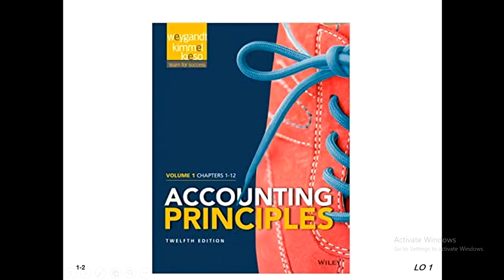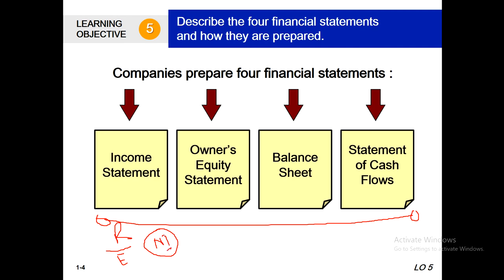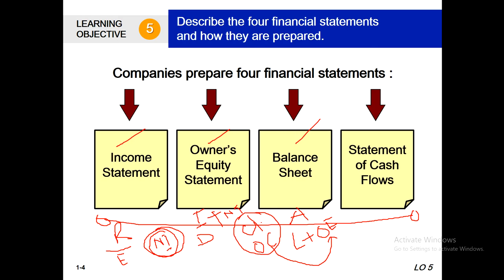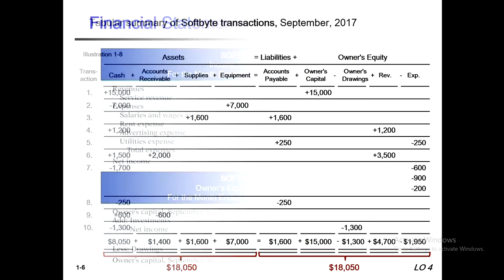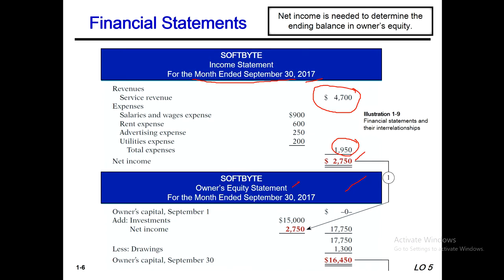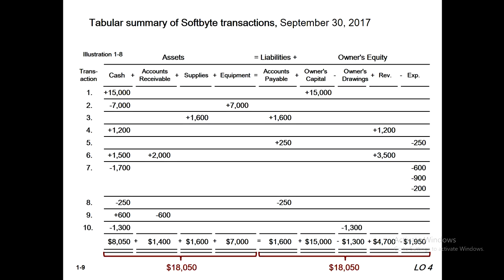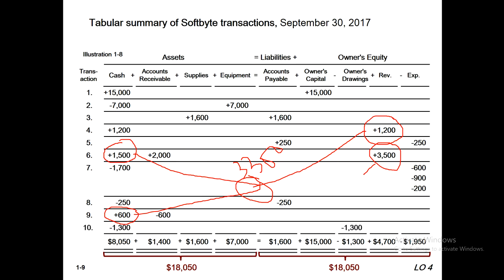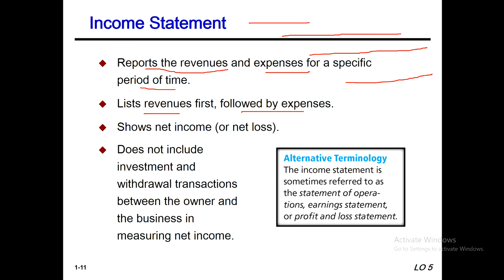5. Acc in Act, LO5, financial statemen, Income, Owner’s equity, BS cash flows, Kimmel, Kieso; 12e